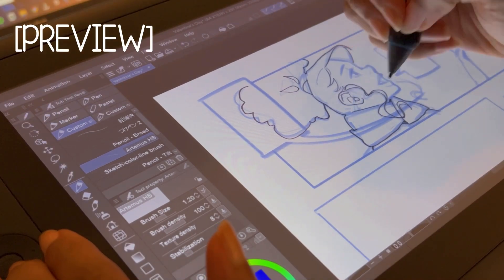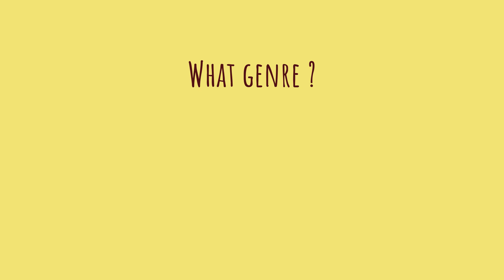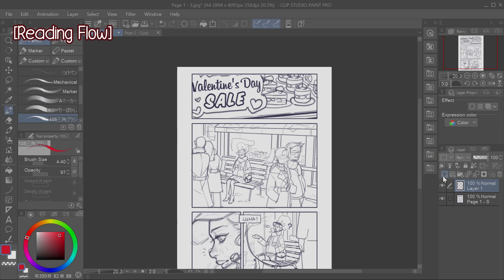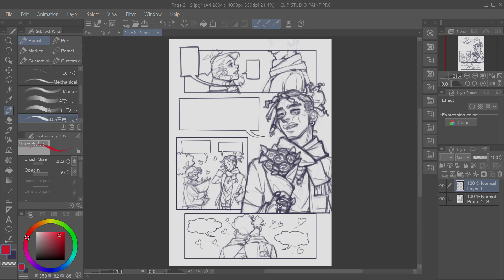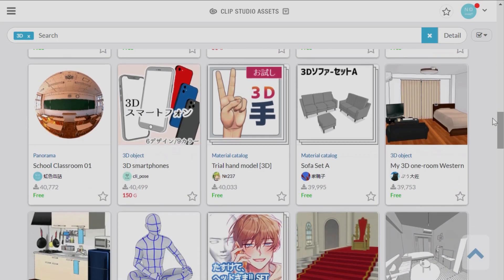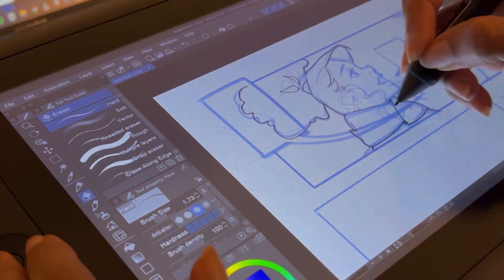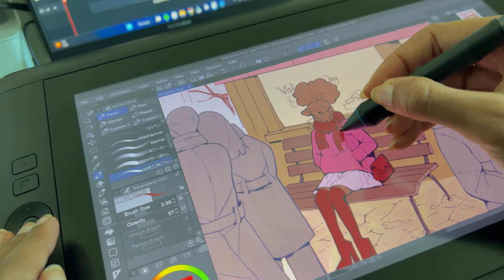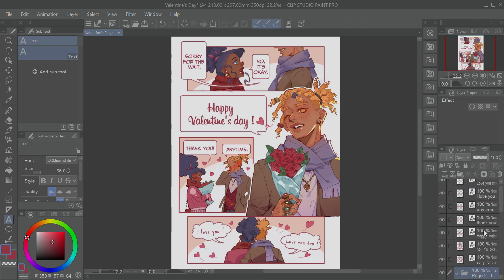🎨 Draw with Me | Ep.5: Drawing a mini-comic with my new OC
Hi ~

In this video, I'll show you my process to draw a 2-pages mini comic with two of my OCs: Luna and Nadir, who’s my new OC.
This is my first time doing a tutorial of some sort, and I hope you'll enjoy it!

Software: Clip Studio Paint PRO
Tablet: Wacom Cintiq 13